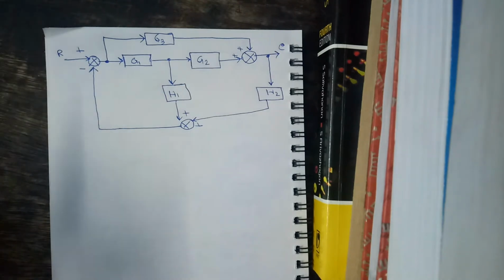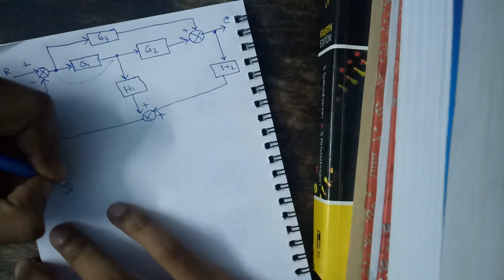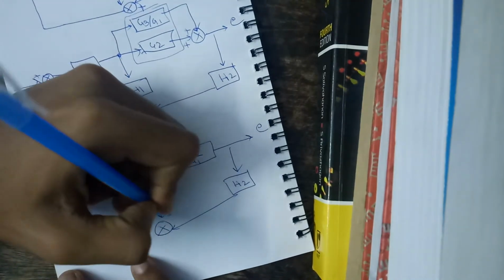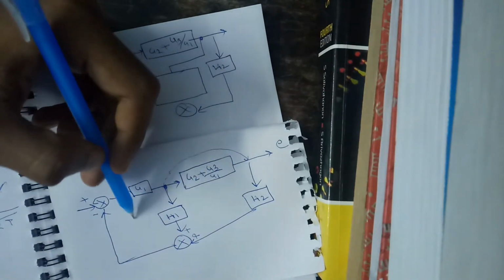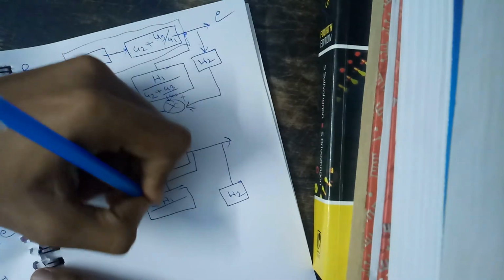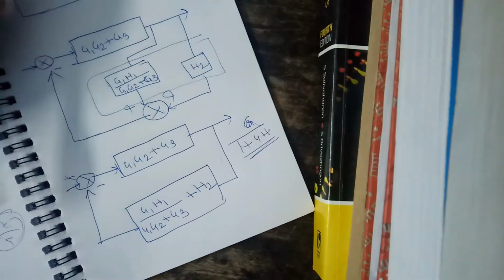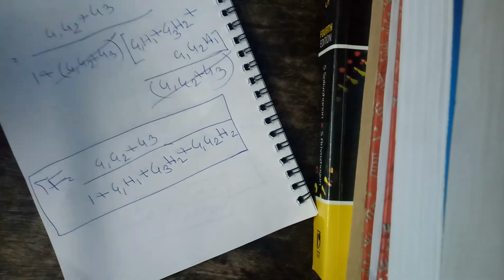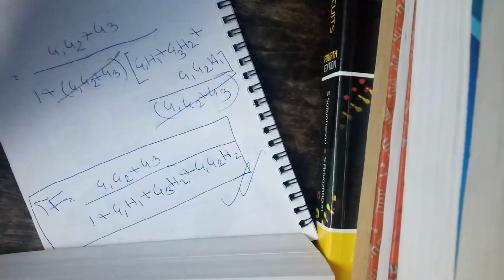BLOCK DIAGRAM REDUCTION EXAMPLE CONTROL SYSTEMS